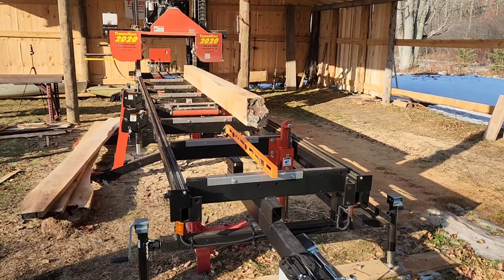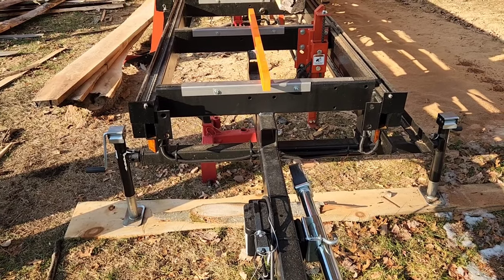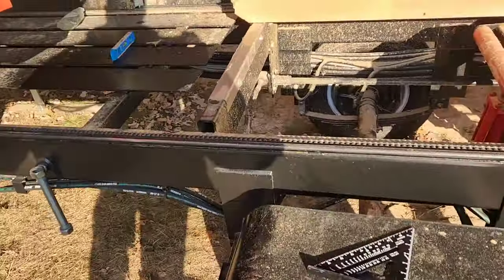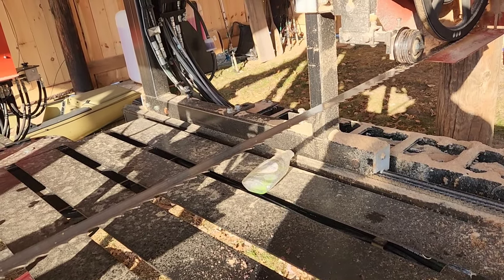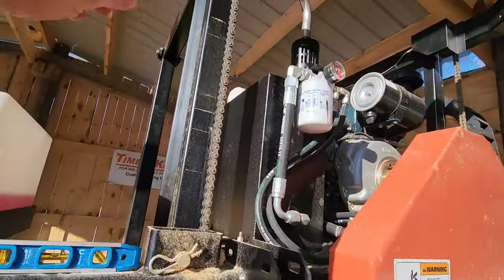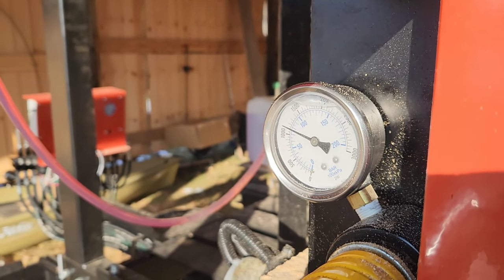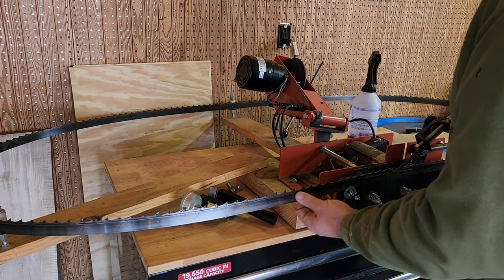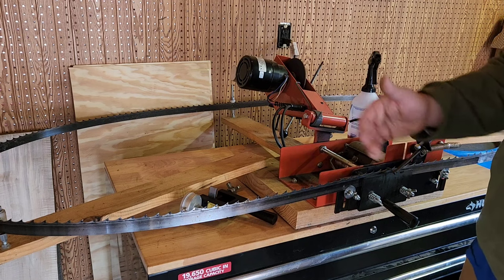The secrets to cutting straight lumber on your sawmill